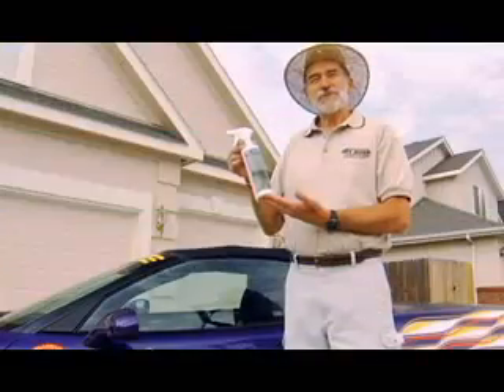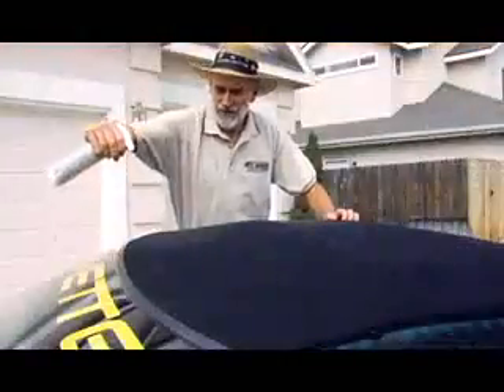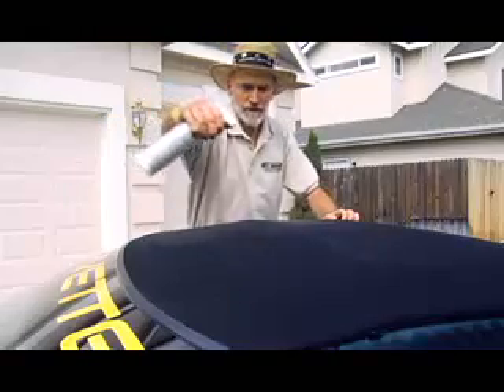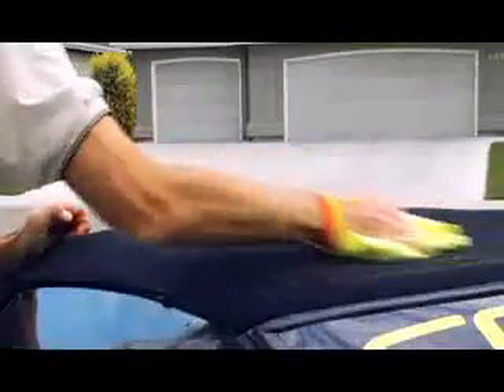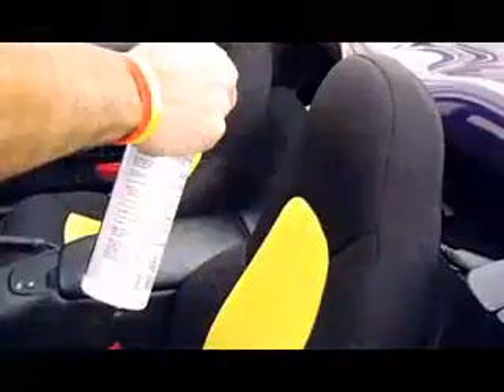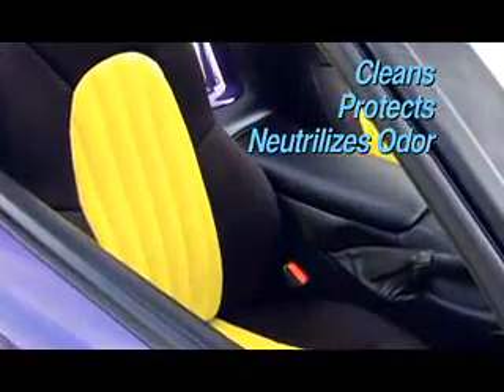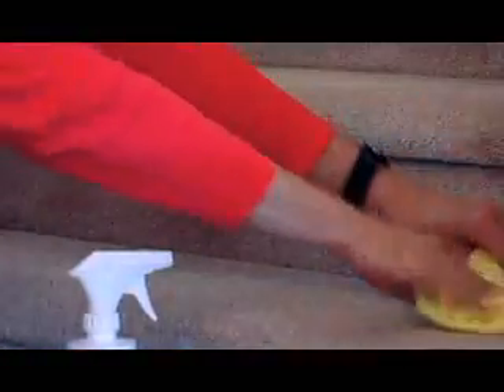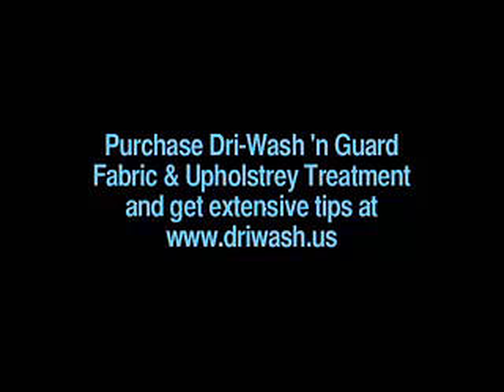Auckland carpet cleaner Cleaning Method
Get stains out with ingredients you probably already have around the house. ... on how to clean your carpets using products you can find around your house.

Auckland carpet cleaner in Auckland guarantees to transform old, dirty and tired looking wall and floor tiles, also carpets, back to looking like new again.

We provides carpet repair service for cigarette burns, iron burns, bleach, red wine, pet stains, tears and rips, sundamage..etc

We are the largest privately owned carpet cleaner company in New Zealand, with over 24 years of experience.

Your carpet will be dry in 1-4 hours after the carpet cleaning.

Using a state of the art steam cleaner, we are able to use steam methods, along with special cleaning products, to loosen and remove even the smallest of particles of dirt from carpets and both the tile itself, and the grout in between. Please note that the cleaning products we use are safe for children and pets.

Auckland carpet cleaner service in East Auckland provides specialized cleaning solutions for all hard wall and floors, particularly ceramic, Tile and Grout surfaces, and carpets.

Auckland carpet cleaner in East Auckland offers a no-obligation free sample area clean in your home or office. We are so confident that you will be amazed by the results that we are offering you this free website only sample clean and if you're not happy with the result, simply don't book us for your cleaning service. Simply mention this online offer and your set!

The best carpet repairs service New Zealand that provides carpet repairs services of all types! Experienced, and certified professionals

If you are looking for an honest, reliable and certified company.

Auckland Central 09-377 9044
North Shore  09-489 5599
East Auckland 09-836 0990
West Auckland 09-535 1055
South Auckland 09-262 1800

More Information on Professional Auckland carpet cleaner services